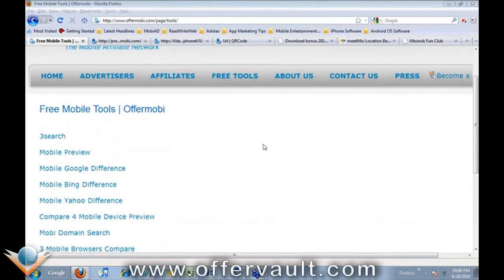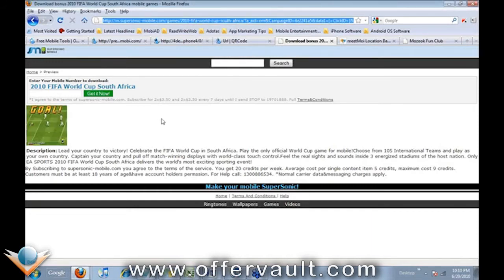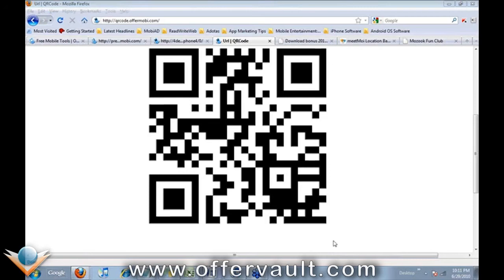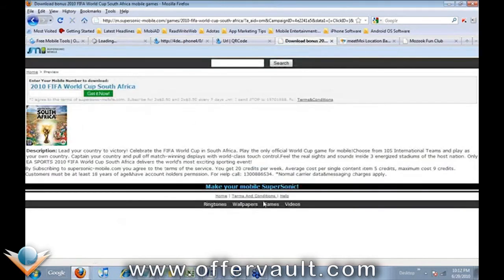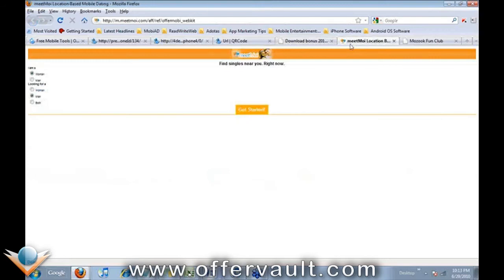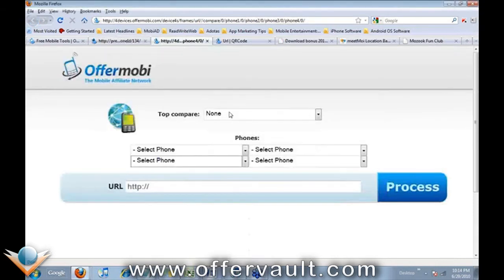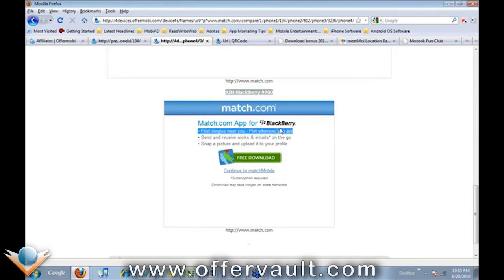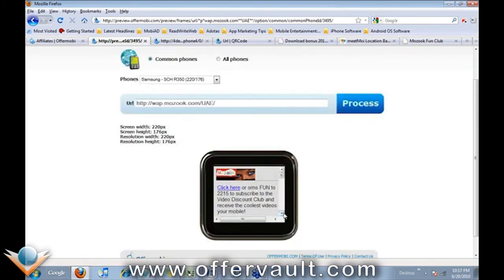BONUS CONTENT: Mobile Affiliate Marketing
Free training on mobile tools and new mobile affiliate offers from Offermobi, offermobi.com